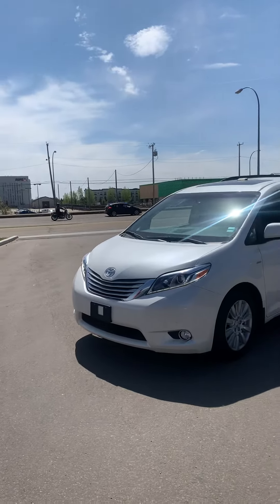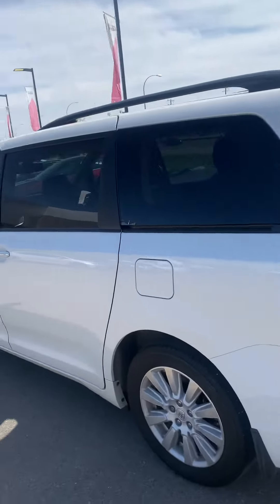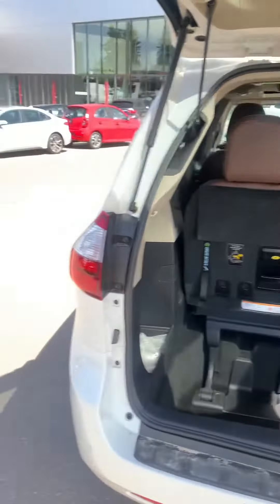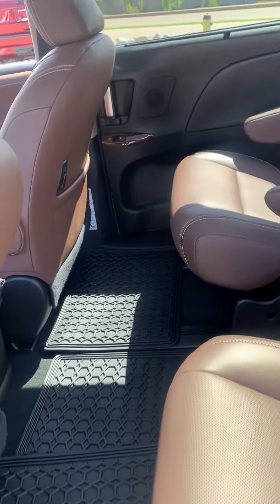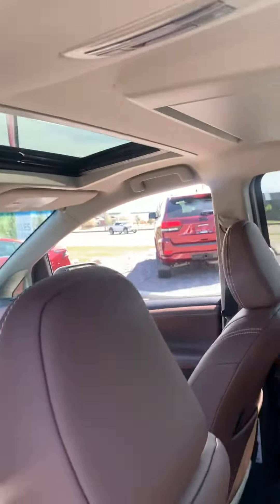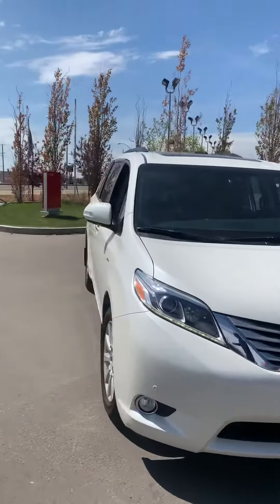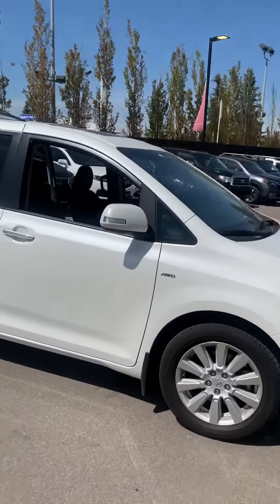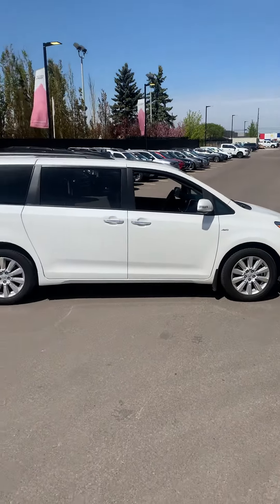2017 Toyota Sienna